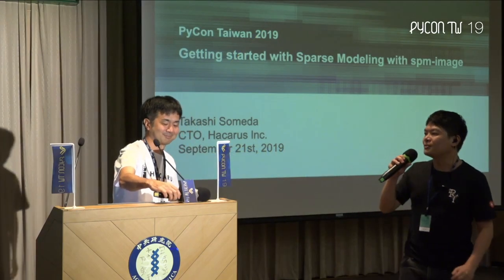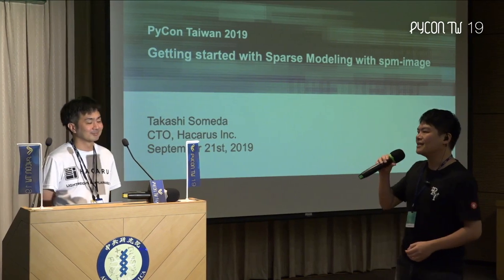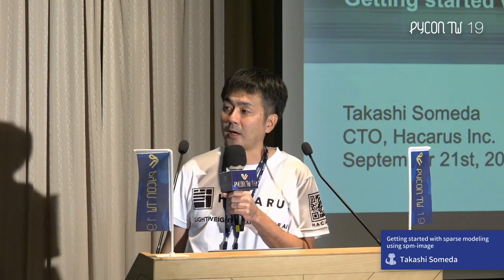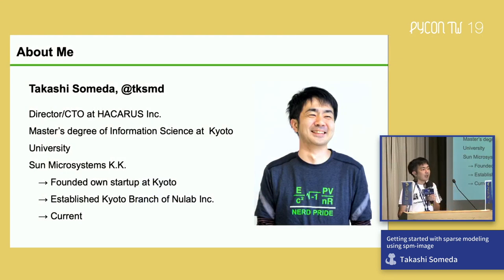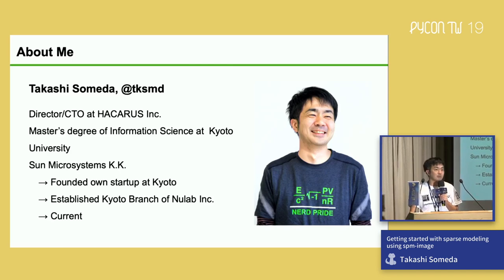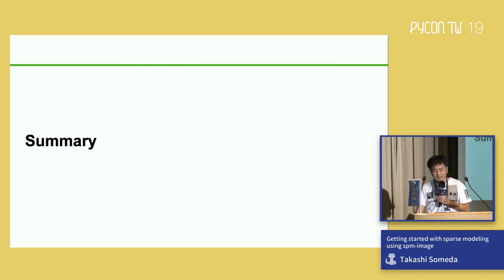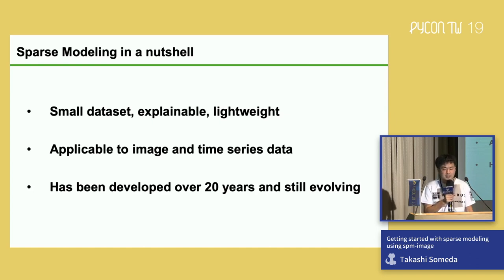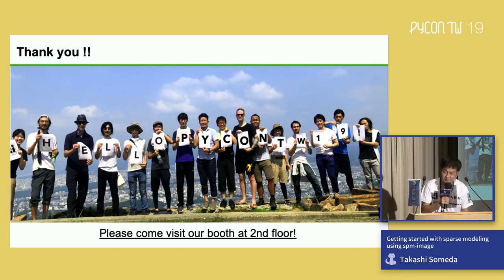Getting Started With Sparse Modeling Using Spm-Image｜Takashi Someda｜PyCon TW 2020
💡 摘要 Abstract 💡
Blackbox problem has been becoming a popular concern when applying machine learning in specific applications, like medical system, where a user is supposed to understand the behavior of the system. Collecting tons of data for training machine learning model is another headache especially when you newly create a system from scratch. In this talk, I introduce the data analysis approach called "Sparse Modeling" that can produce good results, even if the amount of data is small. Event Horizon Telescope project, capturing blackhole image, is one good example of this nature. It's also referred to as explainable since it can tell you which input features have a strong impact to result generated by a machine learning model. With the overview of the method, I'll show concrete code examples for common use cases like image analysis, using a Python library named spm-image.

0:00 Introduction
1:36 Today's Takeaways
3:04 Blackbox Problem
4:51 Approach to explainable Al
7:43 Lacking or missing data
10:38 History of Sparse Modeling
12:48 Basic approach to the problem
14:41 Introduce Regularization
15:45 LO and L1 norm optimization
18:34 Example: Numerical experiment
20:04 Compressed Sensing
22:55 Total Variation
23:43 Dictionary Learning
24:48 Example: Image Reconstruction
25:35 Code: Image Reconstruction
26:22 Example: Inpaiting and Super Resolution
27:38 Code: Inpainting
28:14 Anomaly Detection
29:14 Example: Defect detection
30:08 Example: Fused Lasso and Trend Filtering
30:43 Example: Bone image analysis
30:57 Sparse Modeling in a nutshell

🚀 關於講者 About Speaker - Takashi Someda 🚀
After getting his master’s degree in informatics at Graduate School of Kyoto University, he started his job at Sun Microsystems as an engineer. For about 20 years in the software industry, he has experienced several roles like software developer, technical evangelist, and data scientist. Now, as CTO of Hacarus, he is responsible for technical direction with strong passion toward building a creative, self-organized team like Pixer.